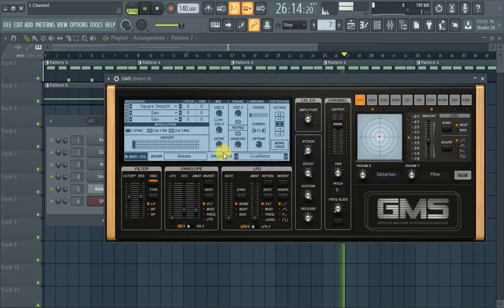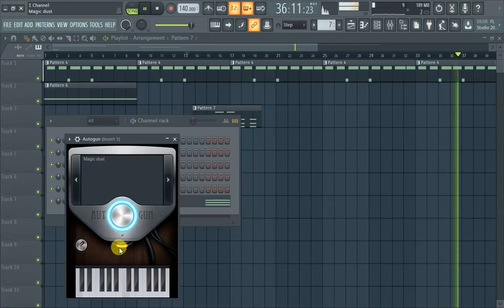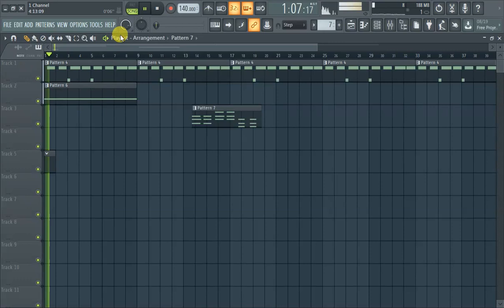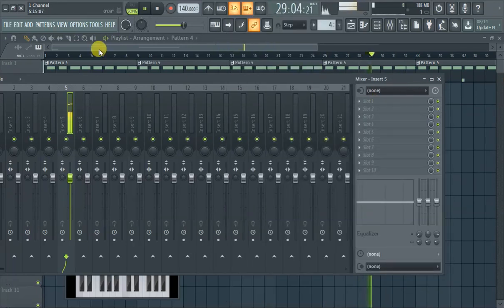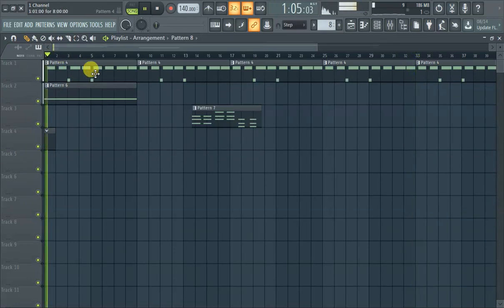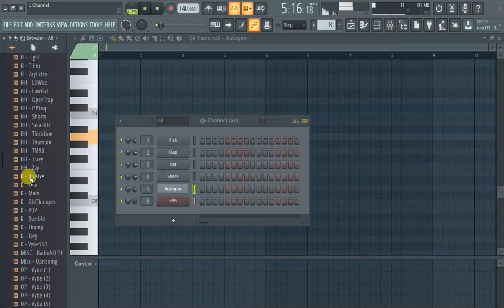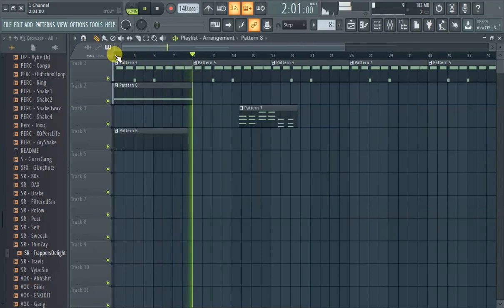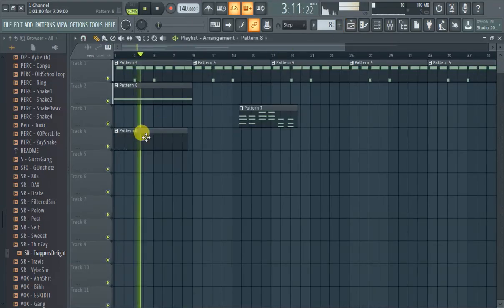FL Studio - How to Change Pitch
Producer shows how to change the pitch of a sound in FL Studio 12. This method only works with non-plugin sounds.

*This is a 1 Channel Exclusive video*

1 Channel Network features 100% original content. This video is a production of 1 Channel Network,  your 1 source for money making content; SEO and Internet Marketing tips, Engineering, Gamer videos, Comedy, FL Studio 20 Tips and Tutorials and more.

FL Studio - How to Change Pitch (2018)